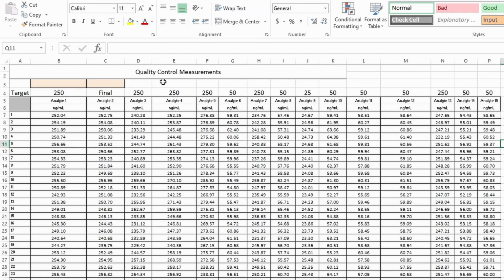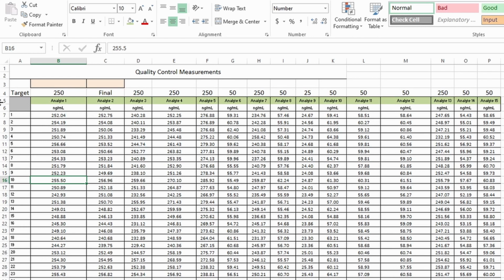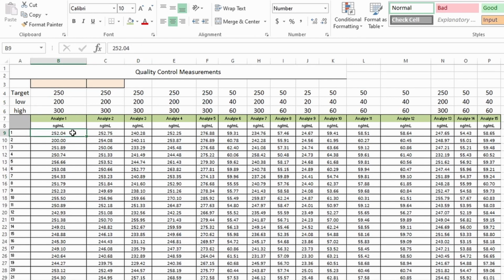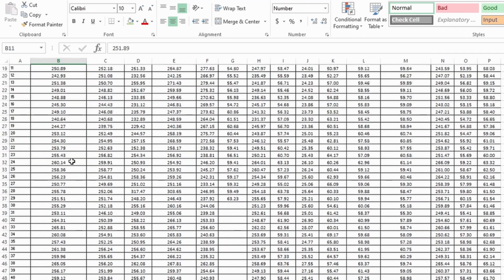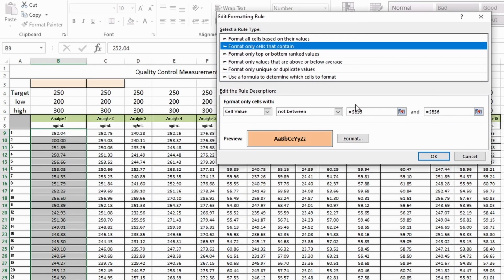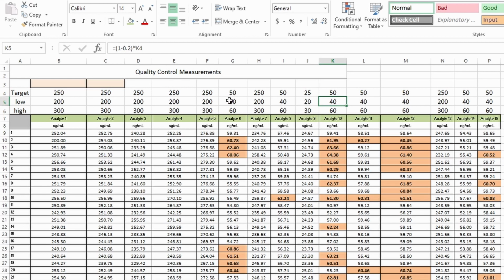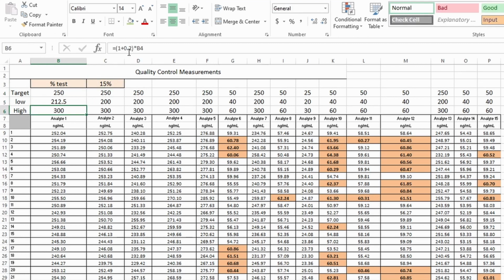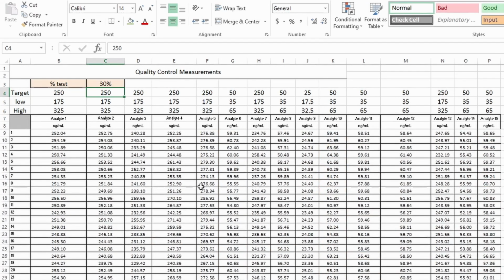Microsoft Excel Conditional Formatting (Part 2)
In Microsoft Excel, use conditional formatting to highlight trends, patterns and outliers.  This video is a slightly more applicable use of conditional formatting for solving problems.